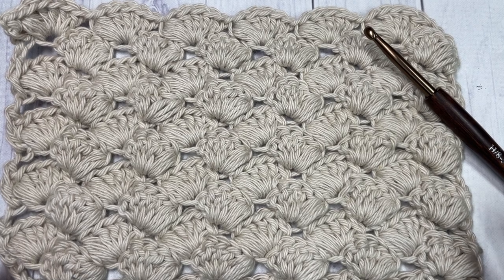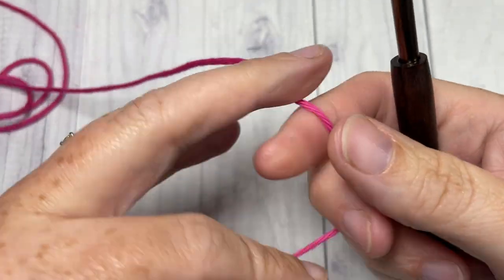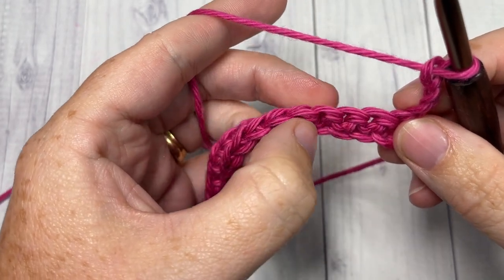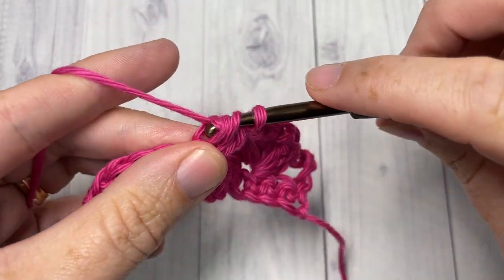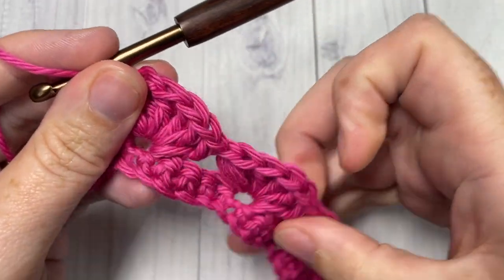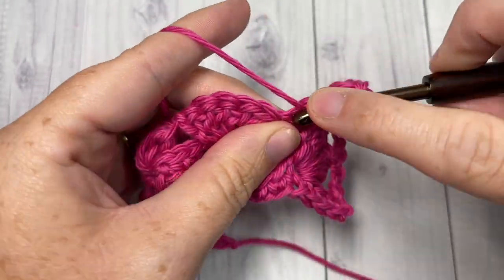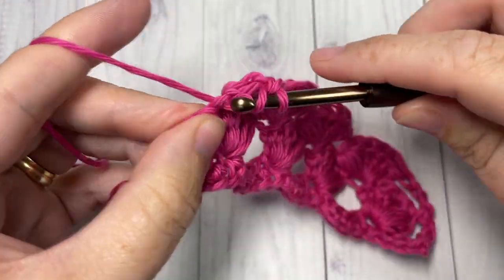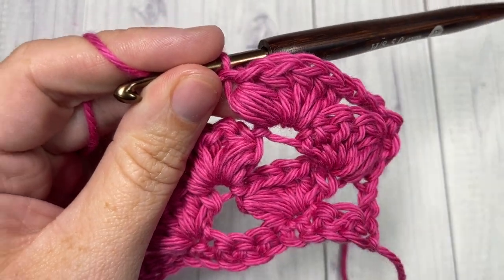Puff Shell Stitch | How to Crochet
I love the look of the Puff Shell Stitch as it reminds me of ocean waves! The Stitch pattern creates a near solid fabric with a hint of raised texture in the puff stitches.

Sarah